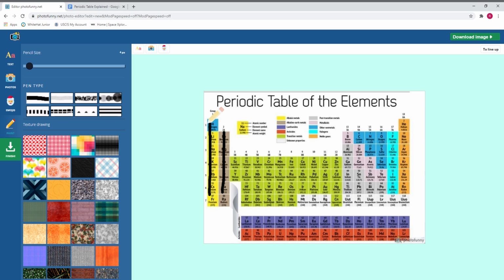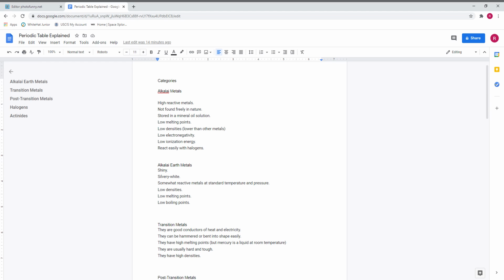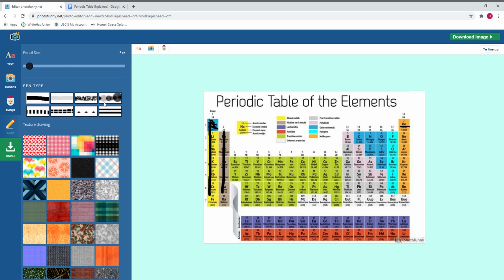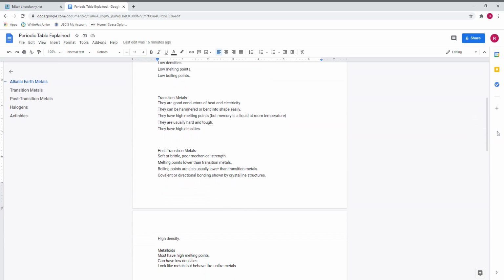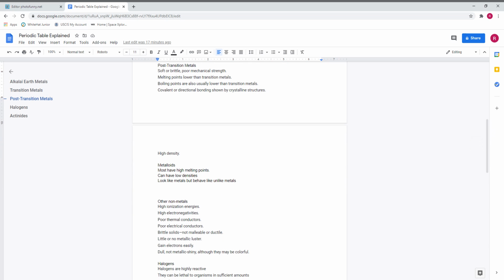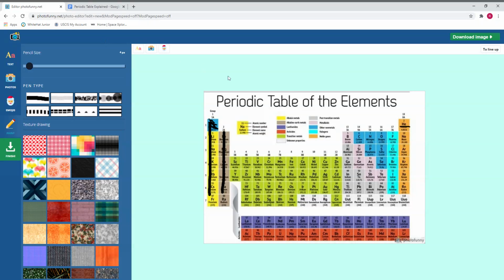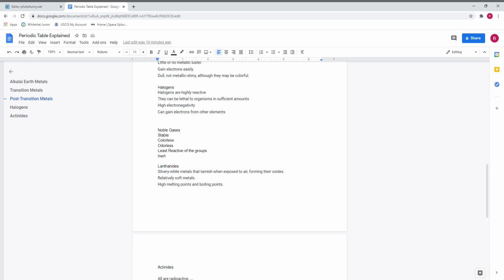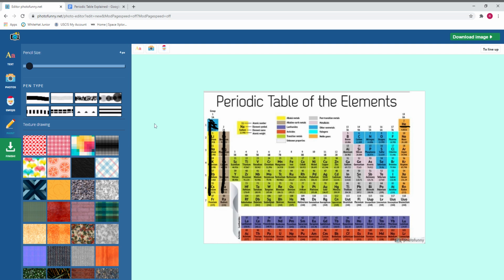The Periodic Table's Categories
Credit to LiveScience.com for the image

This video showcases the different types of categories that elements can be classified in.